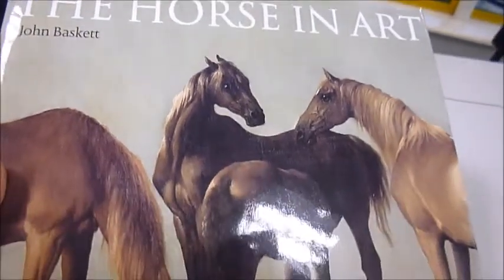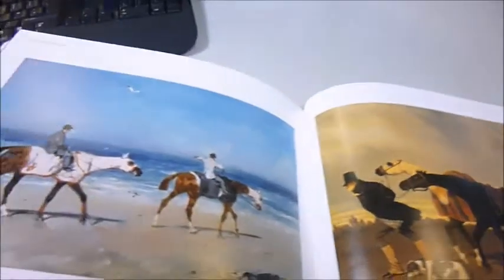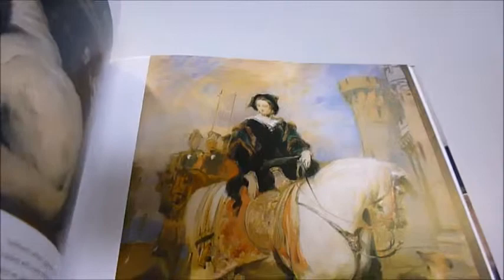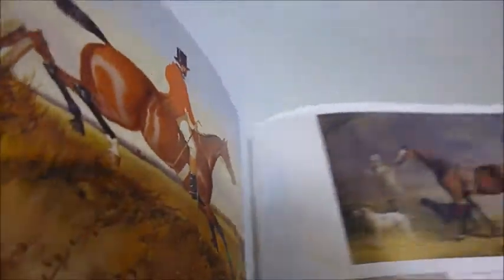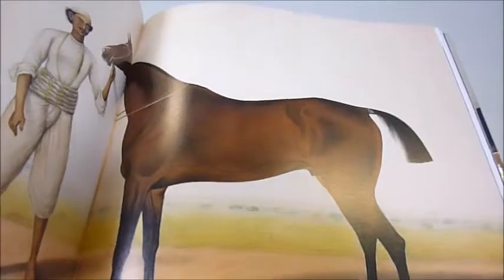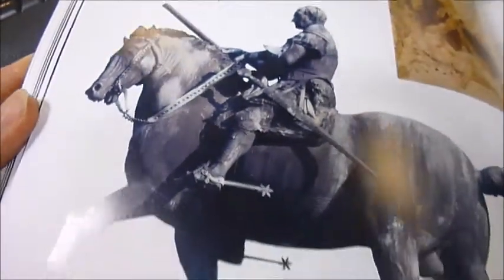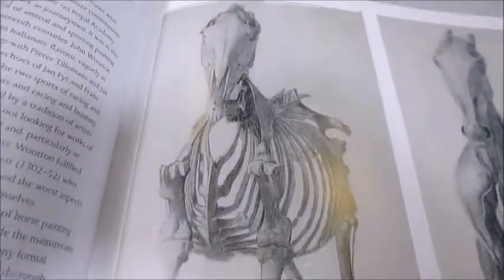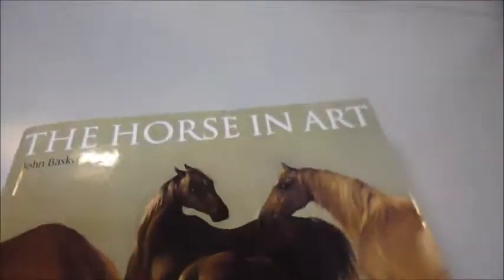THE HORSE IN ART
JOHN BASKETT    Book Number: 76200    Product format: Hardback

We welcome this new edition of a long out-of-print gem which brings artistic representation of the horse to life, with additional illustrations, a new chapter on the 20th century, and the inclusion of biographies of the artists featured in the book. With beautiful colour reproductions and an accessible text, this spectacular volume is an indispensable guide to the changing cultural perspectives, artistic styles and symbolic interpretations associated with its timeless and much-loved subject. The distinguished author begins with the horse in ancient civilisations, including masterpieces from Asia, and moves on to discuss the horse in the Middle Ages, during which the animal was bred for warfare and agriculture, and is represented in such scenes as those of the Bayeux Tapestry. Evidence of the interest shown by Renaissance artists is obvious from the skilful drawings of Leonardo da Vinci and his contemporaries. The 17th century brought beautiful examples of naturalism from such masters as Peter Paul Rubens, while George Stubbs became the premier horse painter in 18th century England. Jean Louis Ernest Meissonier (1815-91) Napoleon on Campaign is a superbly executed military scene, the leader determined at the front of his column, astride a beautiful war-weary white horse. This contrasts with Horse and Groom Calcutta, 1840 in Oriental Art or El Greco's dramatic biblical scenes. Works by the likes of 19th century American artists George Catlin and Frederic Remington are also explored, along with the exquisite miniatures of natural scenes produced by Persia and Mughal painters from varying periods. From El Greco to Alfred Munnings and Pablo Picasso to Ben Nicholson, these gorgeous portraits of an icon of civilisation are items to treasure. 192 pages 26cm x 26cm with 150 colour plates plus b/w illustrations, index of artists and list of illustrations.